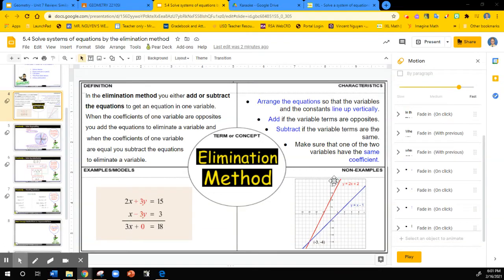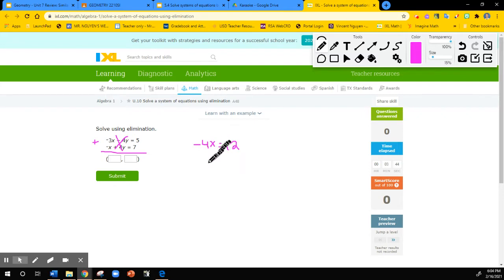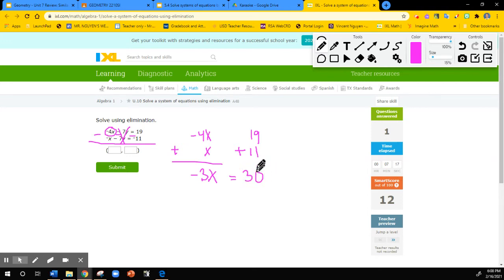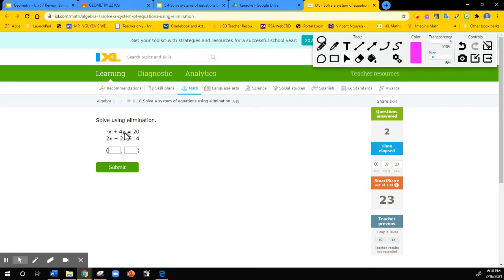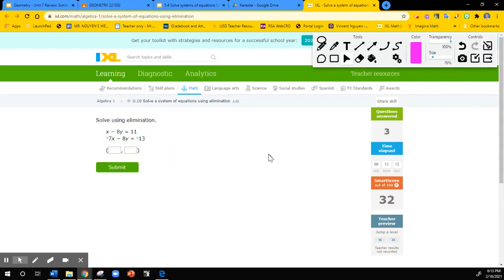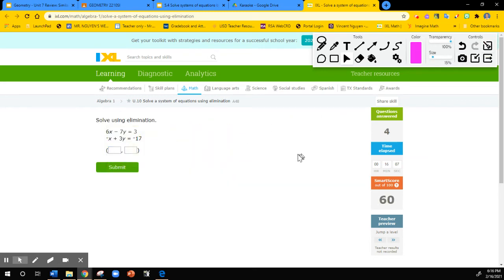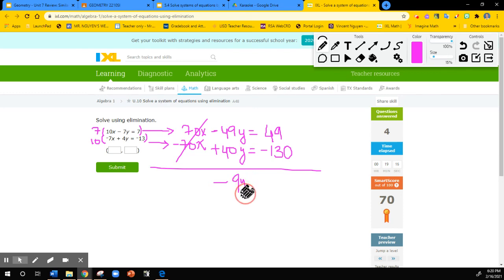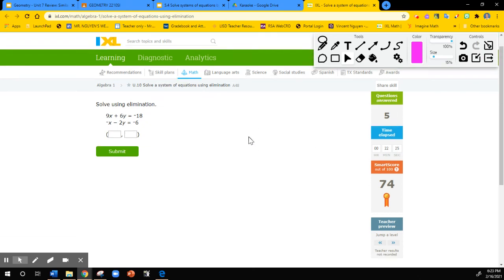Solve systems of linear equations with elimination method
I'm using IXL practice to show students how to solve systems of linear equations by using the elimination method; various approches.